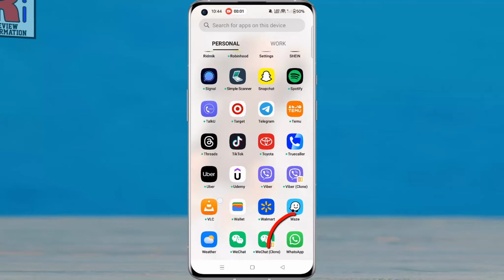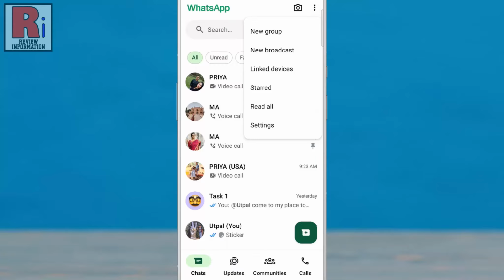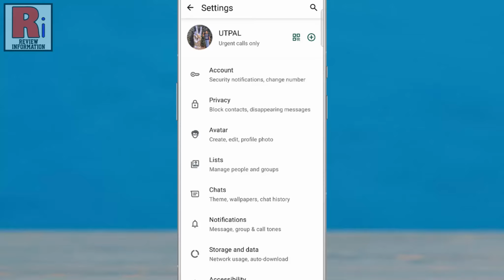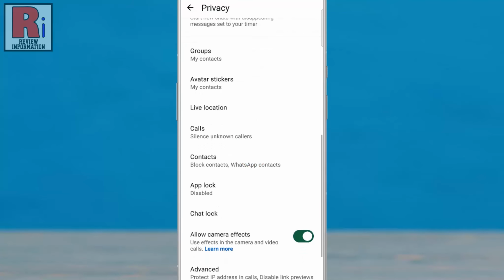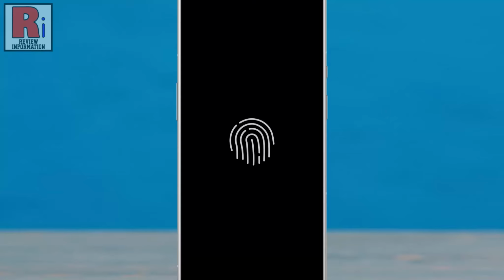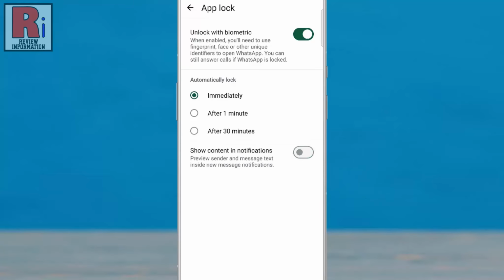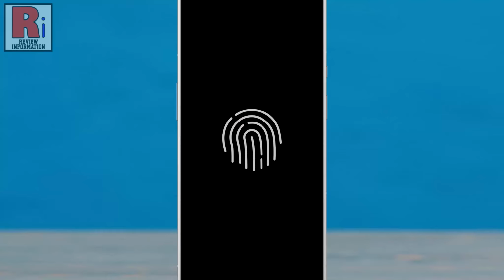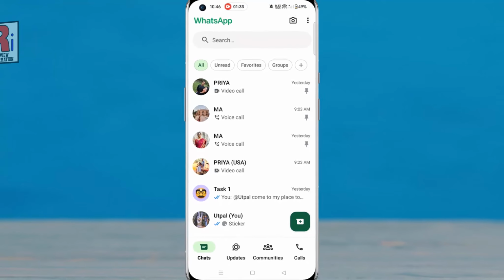How to Enable App Lock on WhatsApp with Fingerprint or Face ID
In this step-by-step tutorial, learn how to enable App Lock on WhatsApp in 2025 to keep your chats secure.

I’ll show you how to lock WhatsApp using Fingerprint, Face ID, or your device password, and how to customize your lock settings for maximum privacy. Follow along to ensure your personal messages remain safe from unauthorized access.

What you’ll learn in this video:
~ How to navigate to WhatsApp Privacy settings
~ How to enable App Lock
~ Choosing between Fingerprint or Face ID
~ Setting automatic lock timing (immediately, 1 minute, or 15 minutes)
~ Controlling notification previews for added privacy

Keep your WhatsApp chats private and enjoy peace of mind with these simple steps!